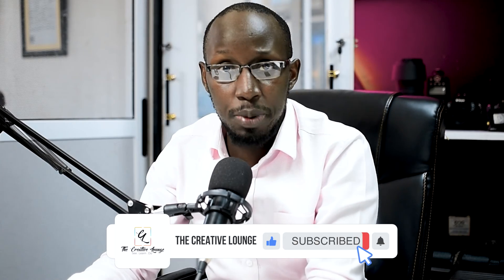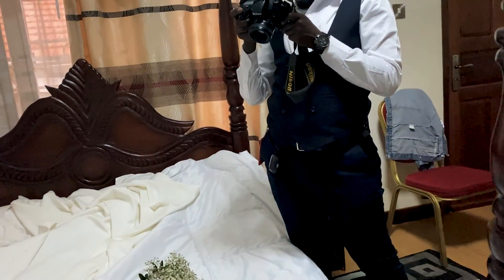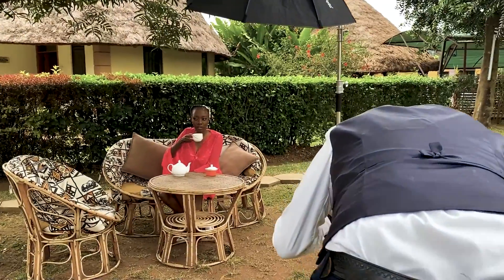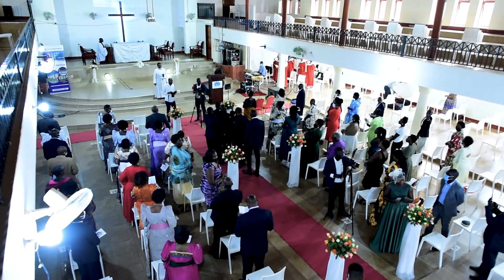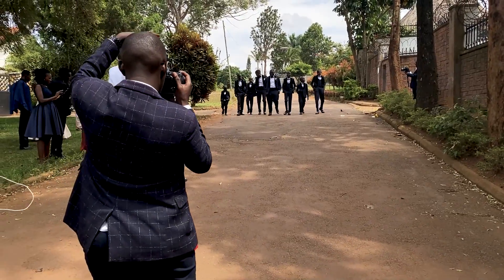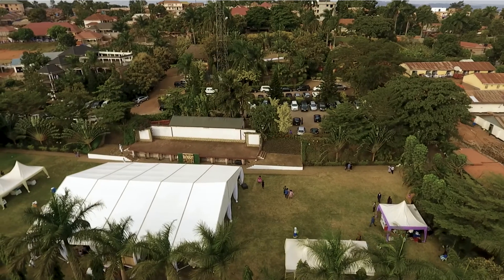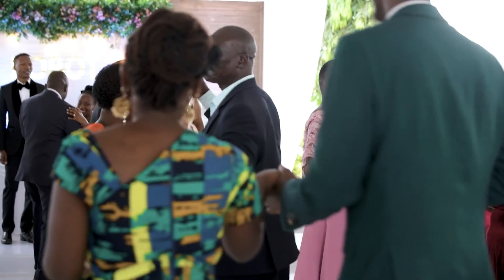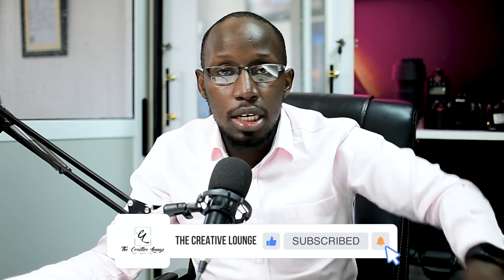BEHIND THE SCENES WITH CLIFFORD (Brian + Ruby)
We go behind the scenes of an amazing wedding ceremony for Brian and Ruby. Ugandan style.